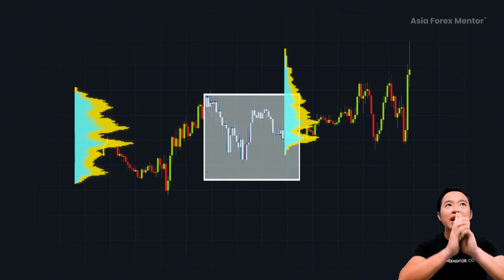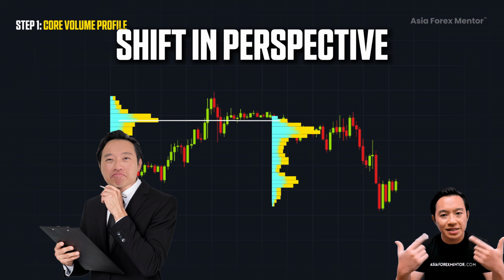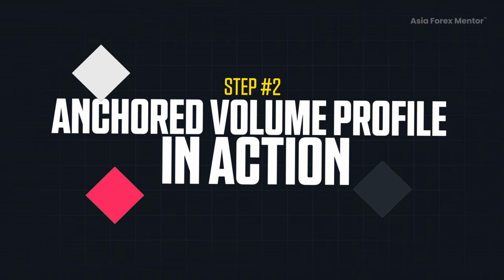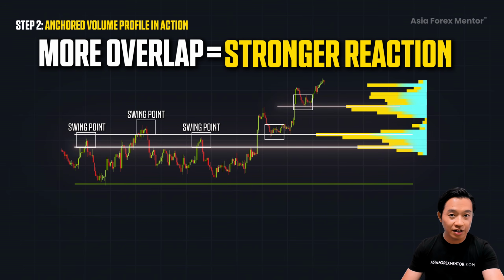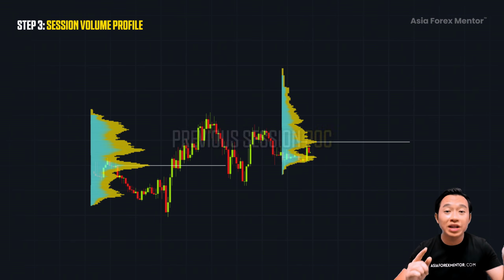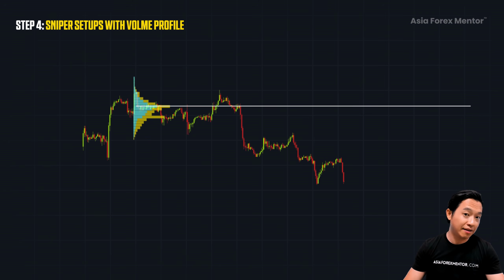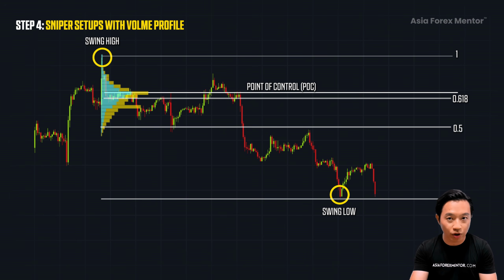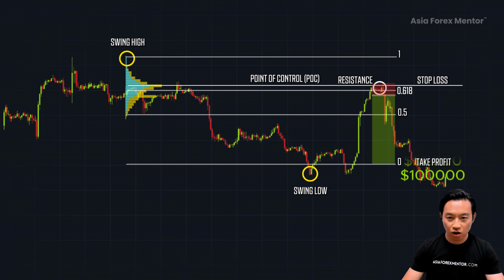#1 VOLUME PROFILE Trading Strategy: FOR PROS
🎯 FREE 3-Step Training: The Setup I Use Before Every Trade

Inside this video, I’m breaking down the #1 Volume Profile Trading Strategy FOR PROS — the exact 4-step system I use to read institutional footprints, avoid fake breakouts, and enter with sniper-level precision.
Most traders stare at candles and hope. Pros don’t. Price is just the surface. Volume Profile shows the truth — where big money actually placed their orders, defended levels, and shifted momentum. Once you understand these volume zones, your chart stops looking random and starts making sense.

🎯 In this video, you’ll learn:
 ✅ Step 1 – Core of Volume Profile
 Value Area High/Low, Point of Control (POC), HVN, LVN — the real foundation behind institutional zones.
 ✅ Step 2 – Anchored Volume Profile
 How to anchor at the start of a major move to reveal where the real conviction happened.
 ✅ Step 3 – Session Volume Profile
 How to use daily POCs to catch intraday reactions with shockingly high accuracy.
 ✅ Step 4 – Sniper Setups With Volume Profile
 How to combine structure, Fibonacci, and POC alignment to execute high-probability trades.
This is how professional traders trade Volume Profile — clean, structured, and driven by volume, not emotion.